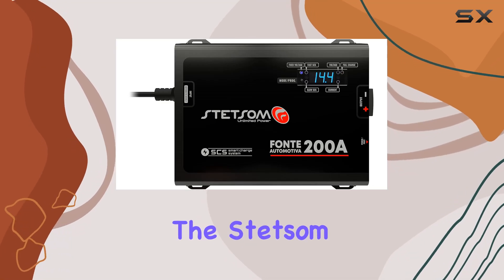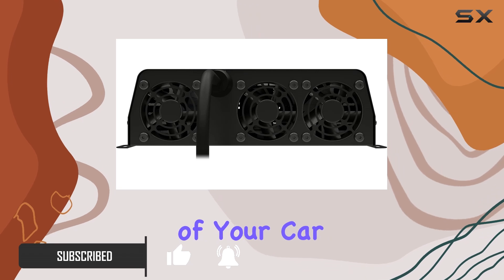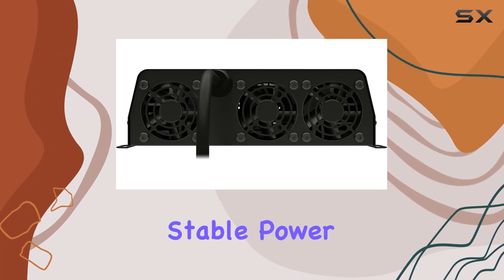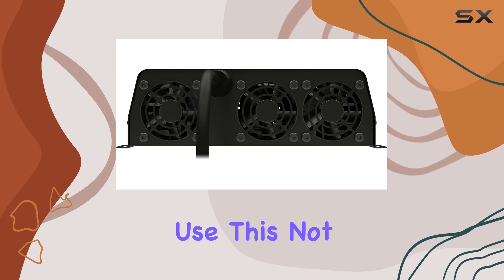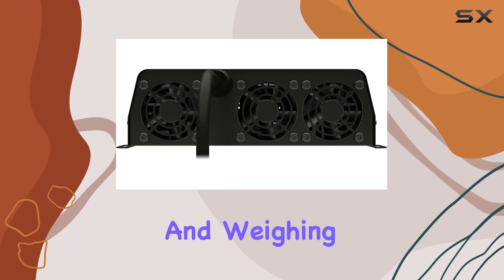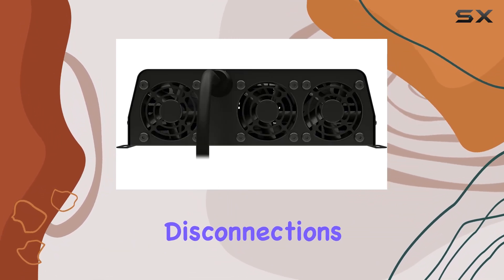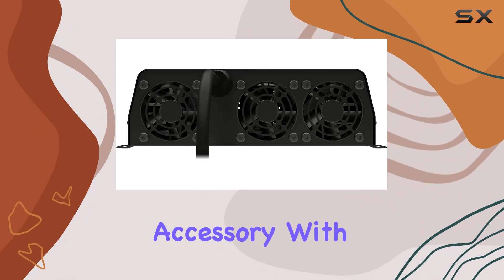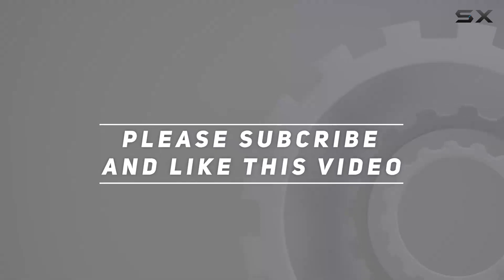Stetsom Infinite Black 200A High Voltage Power Battery Supply Charger: Unleash Your Car Audio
0:00 Intro
0:06 Review

Things that we mentioned in this video:
Stetsom Infinite Black 200A : B09PGXMBY2